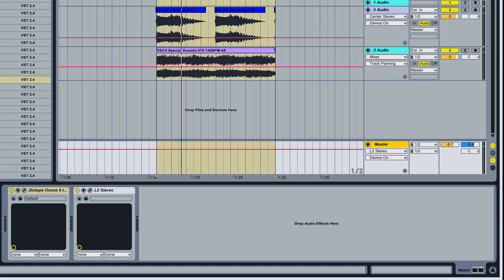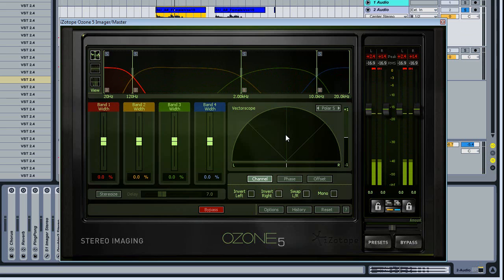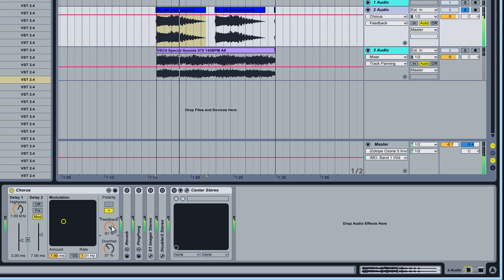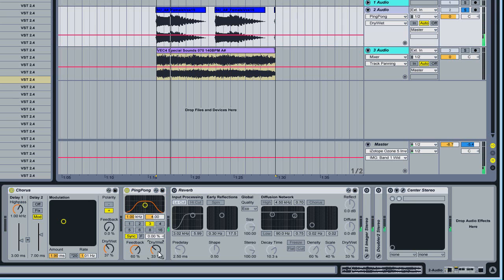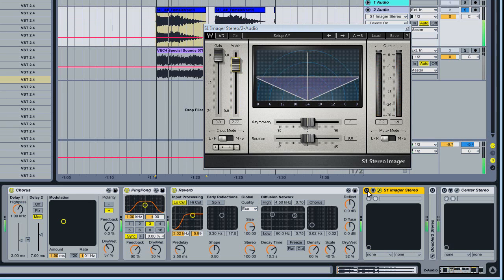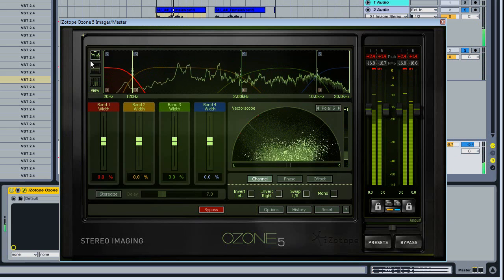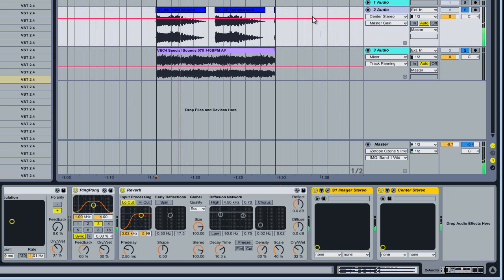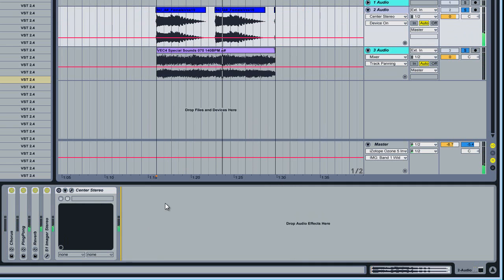Mixing & Mastering Dance Music Part 9 - Stereo Imaging & Widening Of Mono Sounds